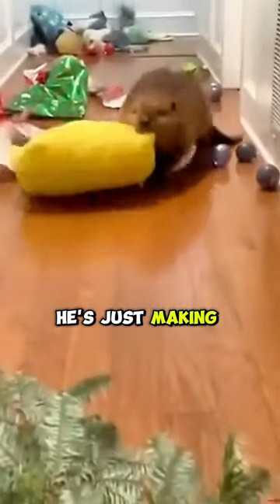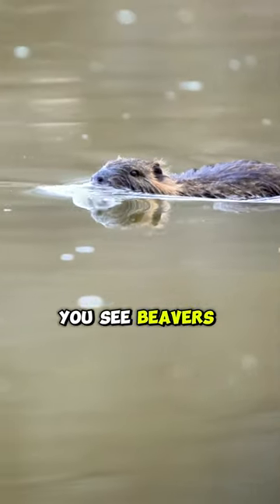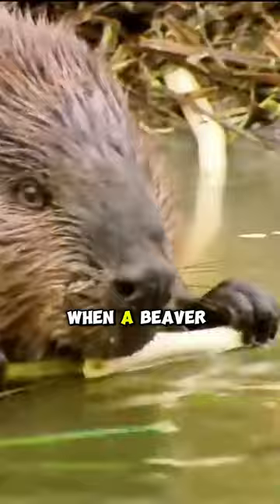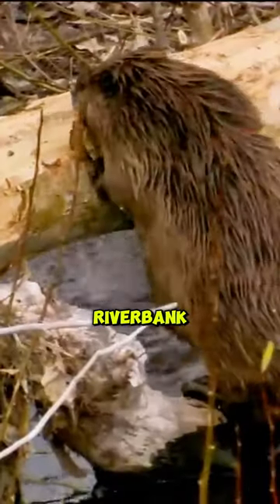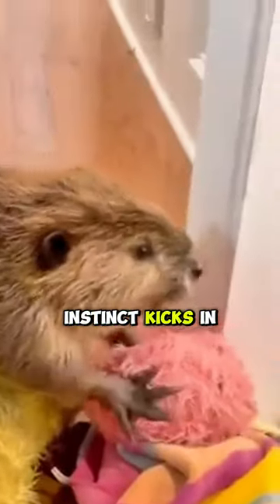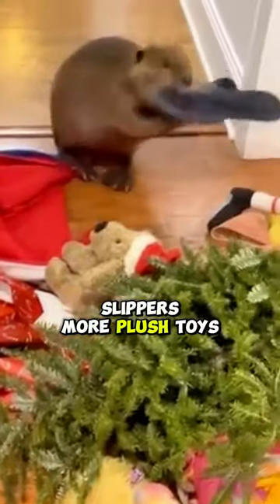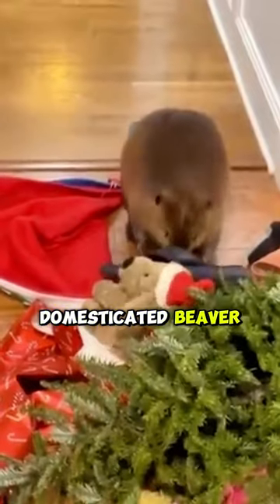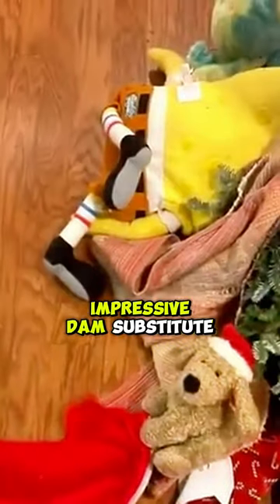Beaver builds dam with toys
This orphaned beaver may be homegrown, but his dam-building instincts are wild!